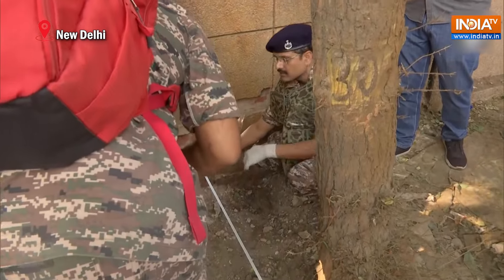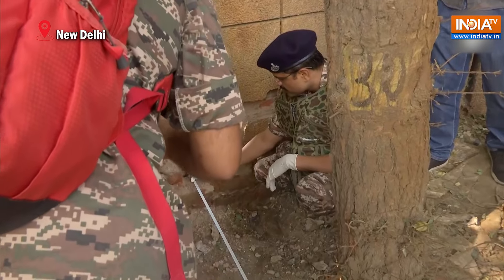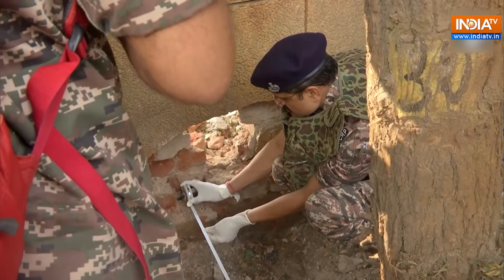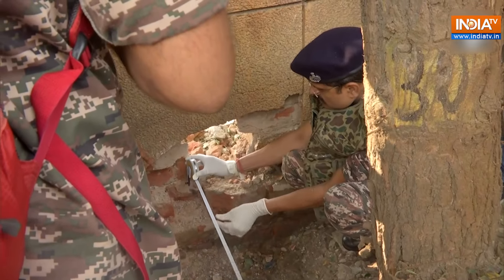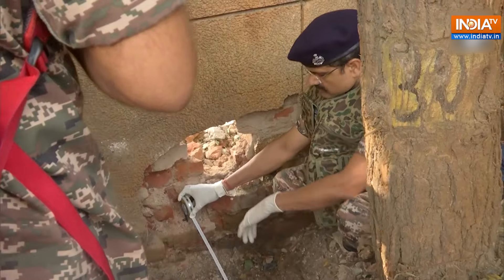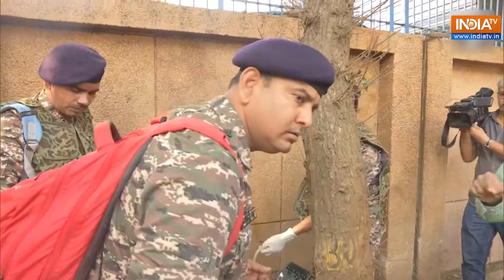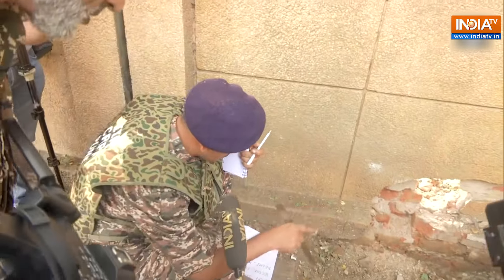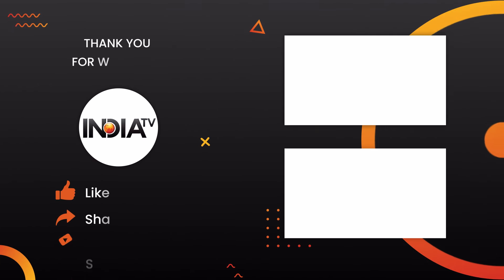Delhi Bomb Blast: Officials Continue Probe as Khalistan Links Emerge | NIA to Now Probe Case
Delhi Blast: Security officials continued their investigation at the spot where a blast occurred yesterday, outside CRPF School in Prashant Vihar, Rohini.
An investigation revealed traces of low explosives near the blast site, prompting a thorough inquiry by the Delhi Police, the National Investigation Agency (NIA), and the National Security Guard (NSG).

Welcome to India TV English News!

The place to find the latest breaking news, comprehensive analysis, and in-depth reporting from India and around the world. Real-time updates on politics, business, sports, entertainment, technology, and more are provided to keep you informed about the events that shape our world.

Breaking News: Get timely alerts on the most important news stories as they happen.
Expert Analysis: Insightful commentary and expert opinions to help you understand complex issues.
Exclusive Interviews: Conversations with key newsmakers and influential figures.
Diverse Coverage: From local stories to global events, we cover a wide spectrum of topics.
Engaging Content: High-quality videos, live streams, and interactive discussions.